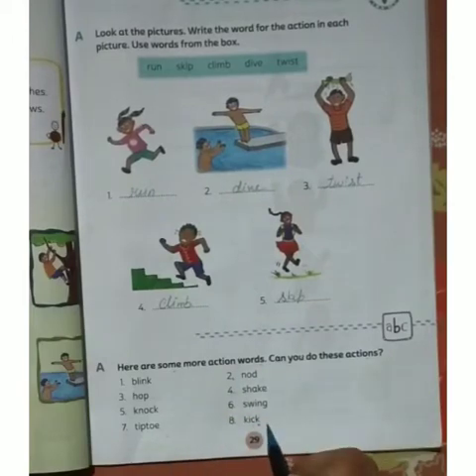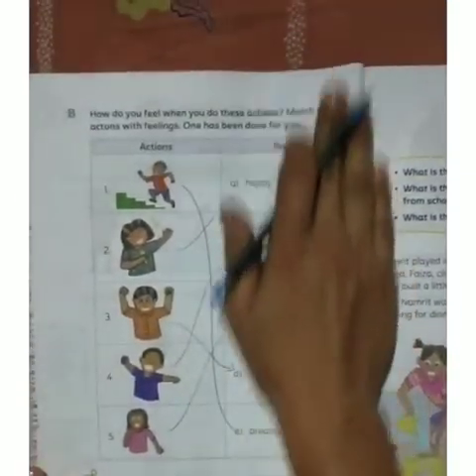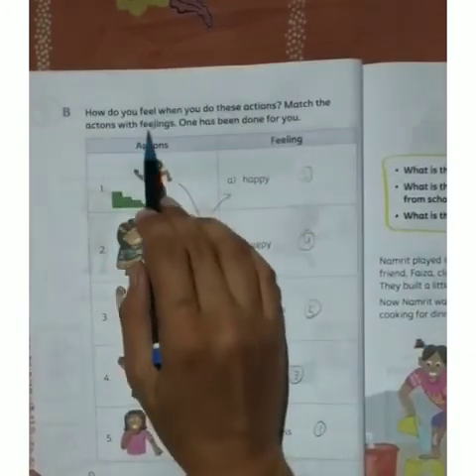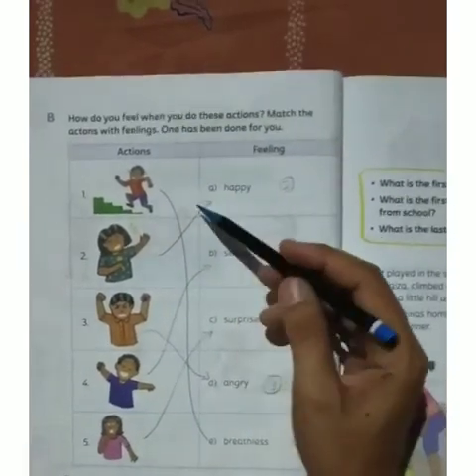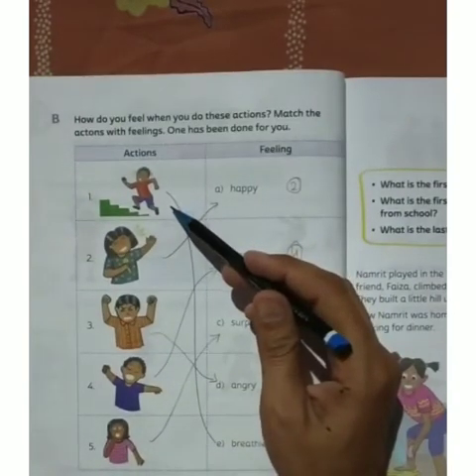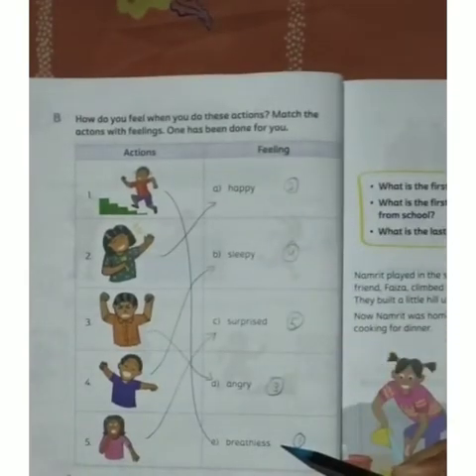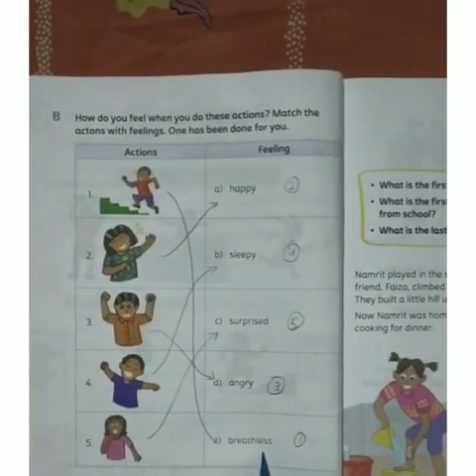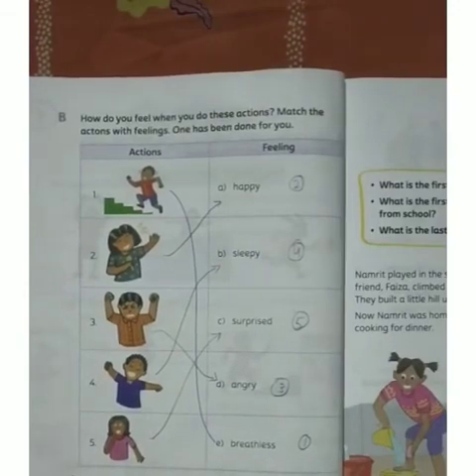Class 1st Subject - English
Video from Gurmeet Chauhan